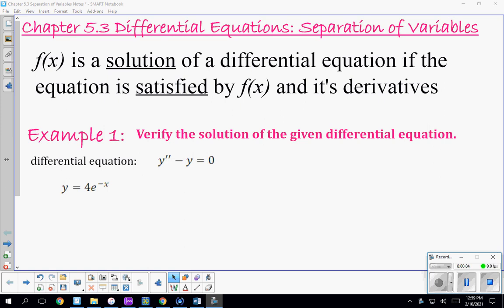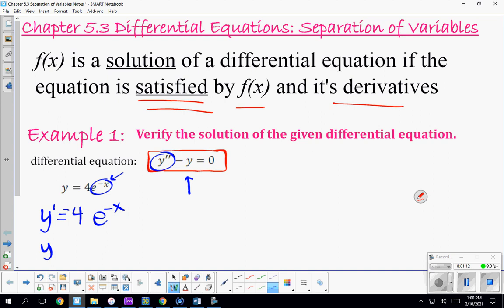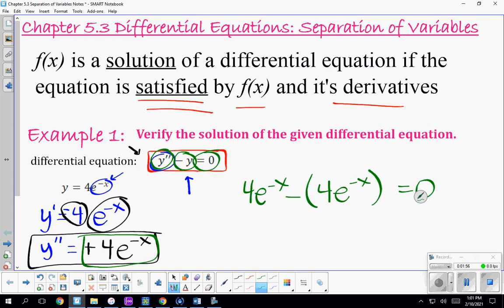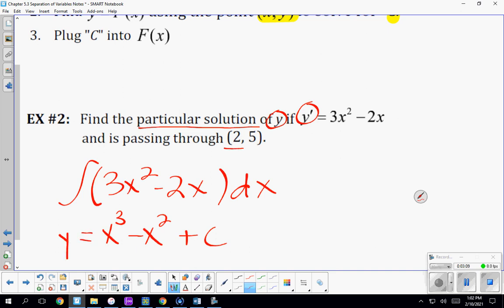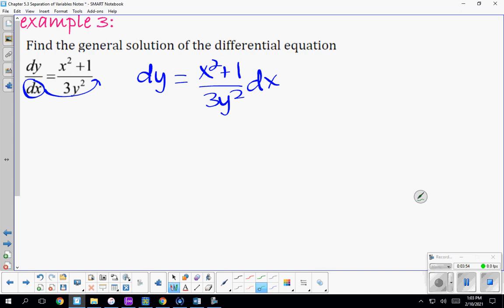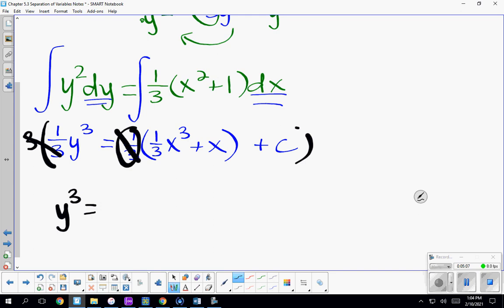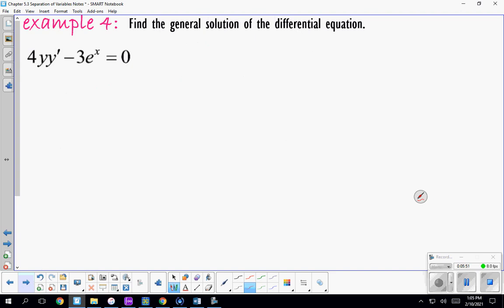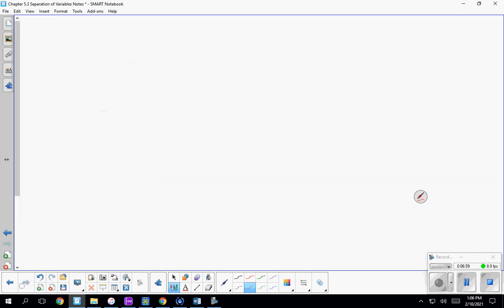Ch. 5.3 Separation of variables